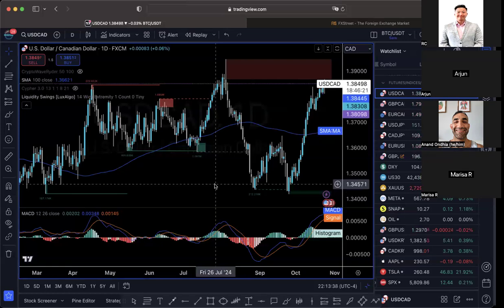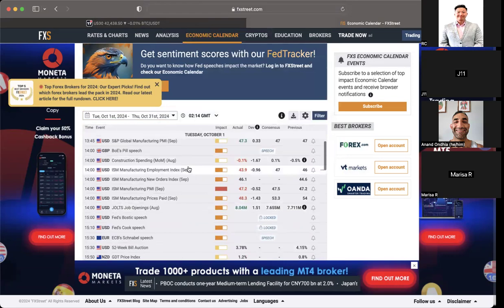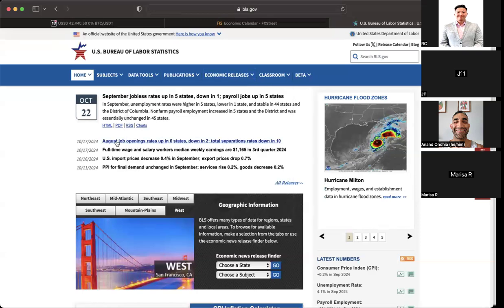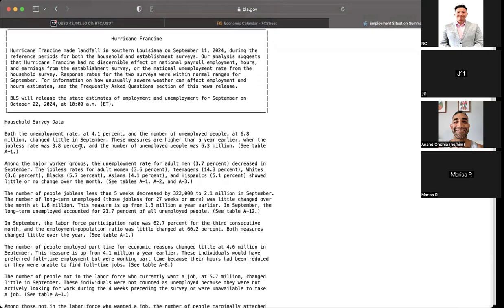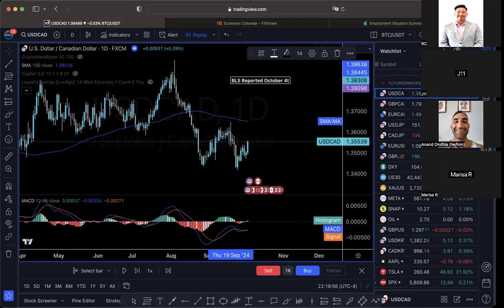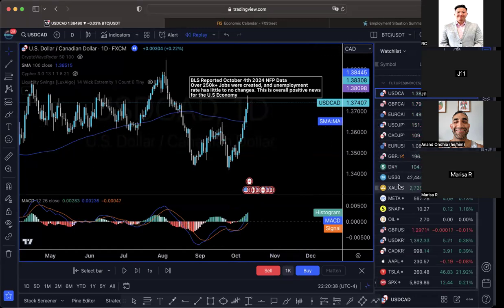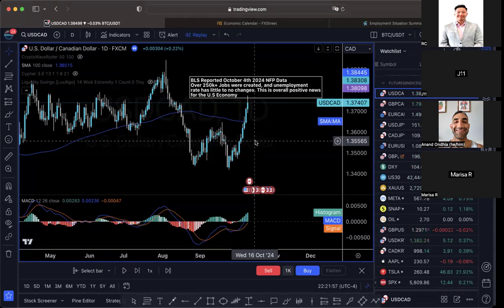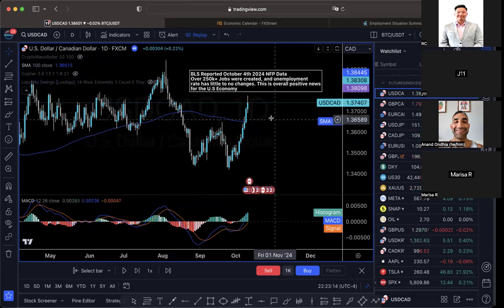How to trade using FOMC and Inflation Data, fundamental analysis - Part 1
If you are trading small accounts, one of the fastest ways to catch big moves is by learning how to trade around major economic news releases.

A lot of traders ignore things like CPI, FOMC, inflation reports and major crypto news, but these events can create some of the biggest opportunities in both forex and crypto markets.

In this video, I break down how I use news events and economic releases to look for volatility, momentum and potential high reward setups when trading small accounts.

This is Part 1 of the series and it is perfect for beginners who want to understand how major news can move the market.

Inside this video:

• How economic news affects the market
• Best news events to watch for
• How to trade volatility on small accounts
• Forex and crypto examples
• How to avoid getting caught on the wrong side of the move